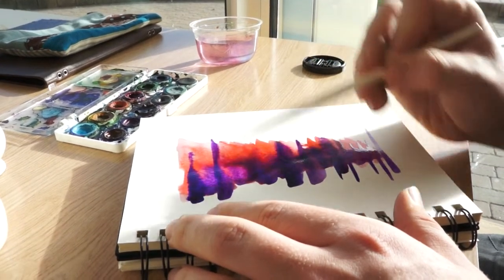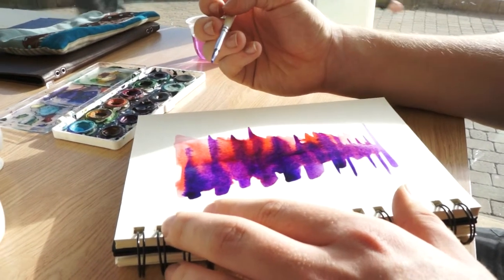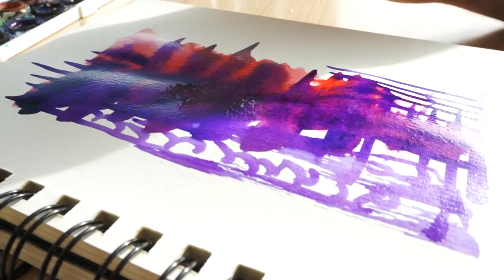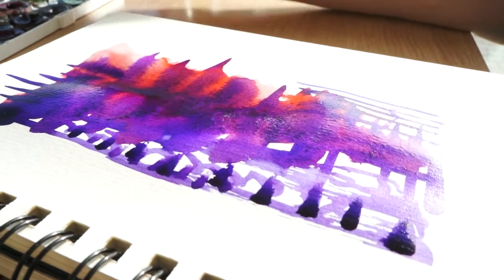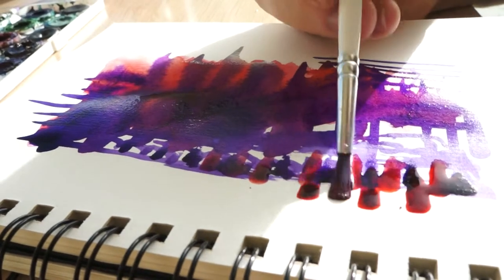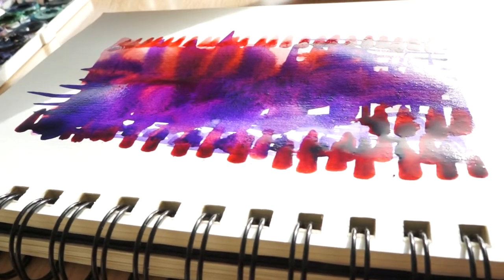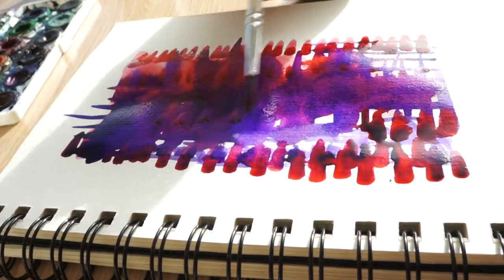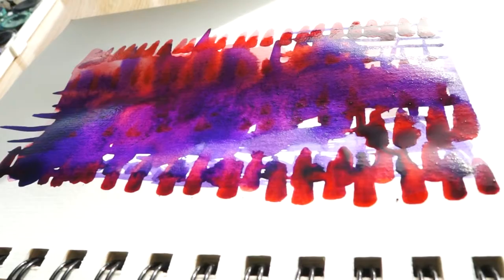Brighton Watercolours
Stone using watercolours in a beach side café in Brighton.